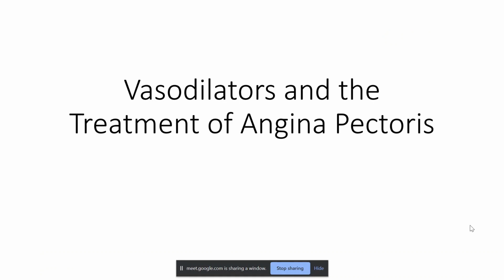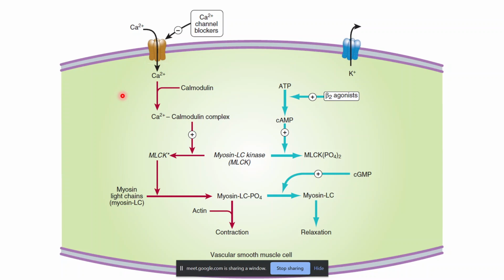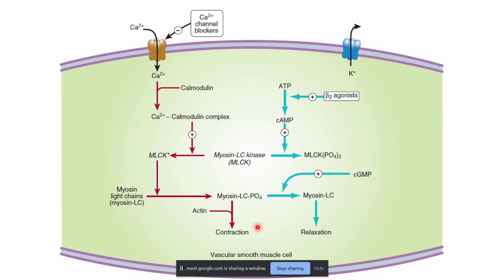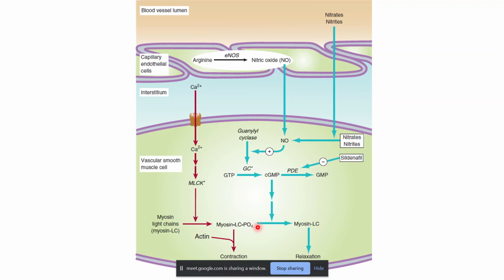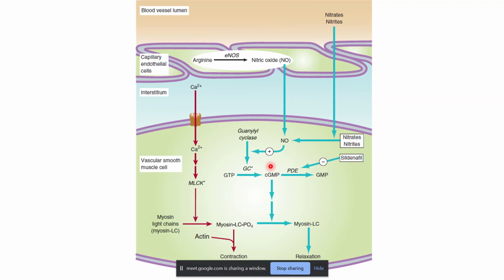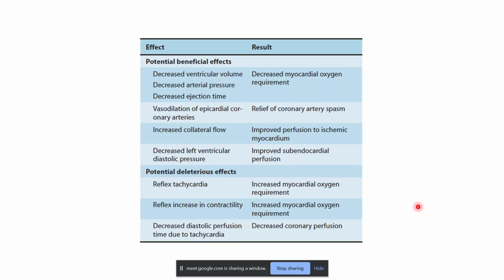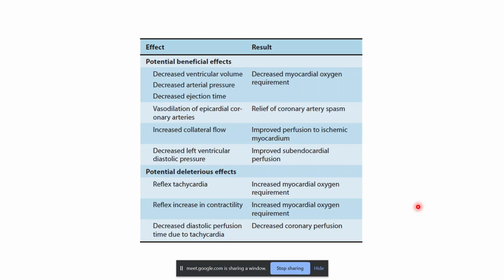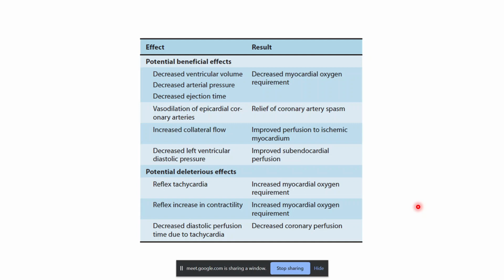11 Vasodilators and the Treatment of Angina Pectoris